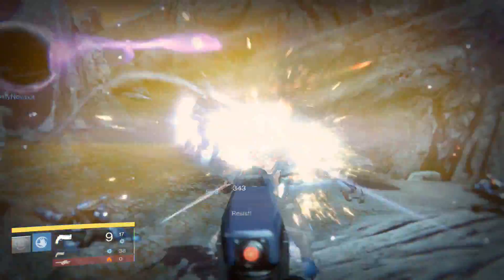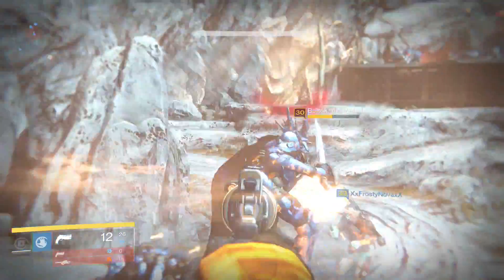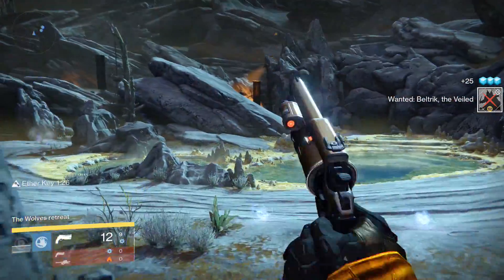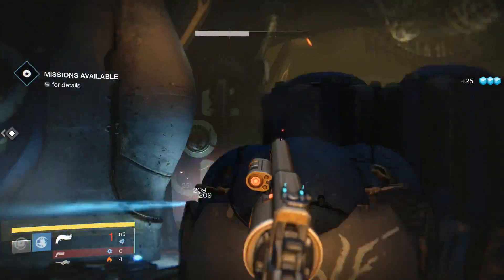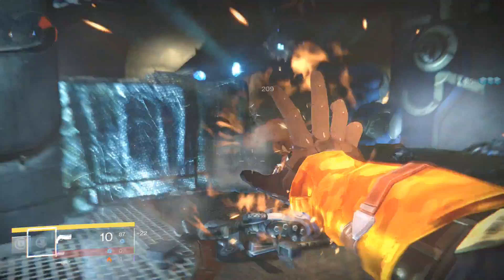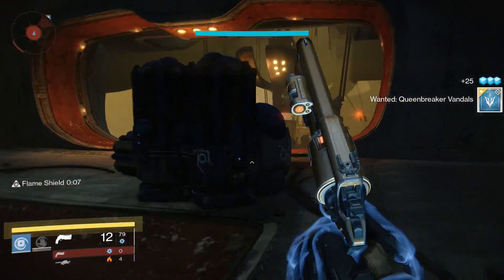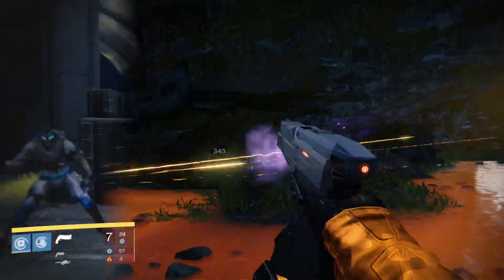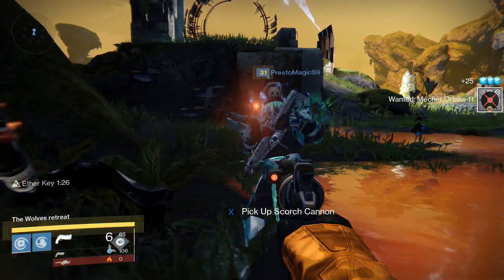Destiny "Beltrik the Veiled, Mecher Orbiks-11, Queenbreaker Vandals & Howling Raiders" Bounty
All of the bounties from the house of wolves for the planet Venus!